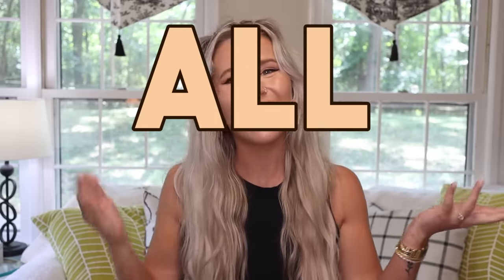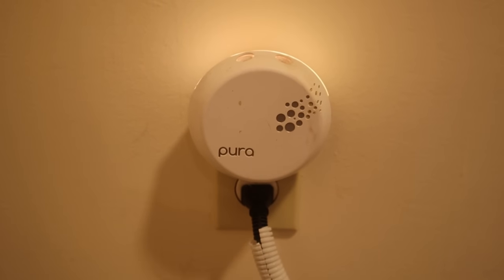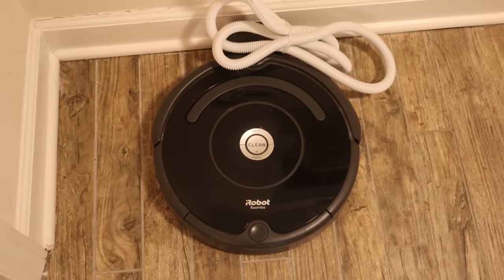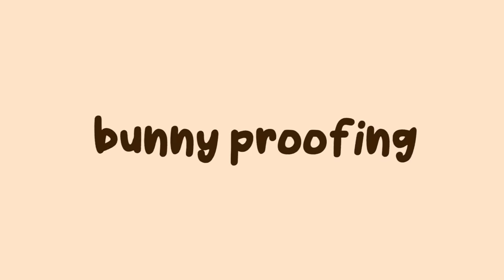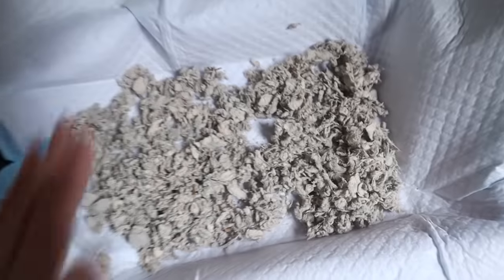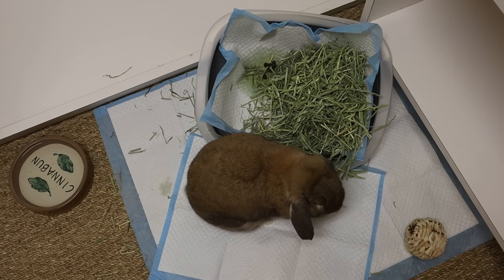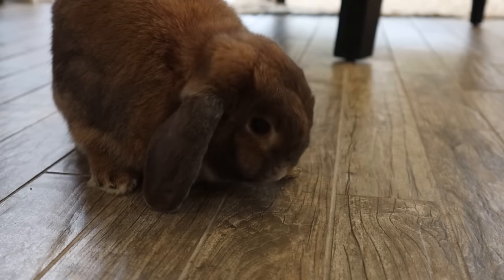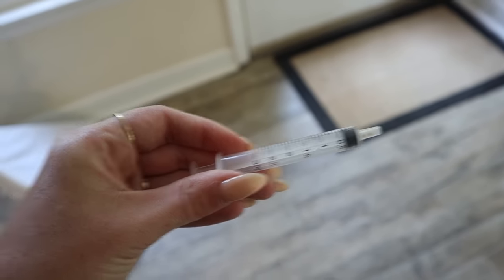AMAZON BUNNY FAVORITES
Hello Buns! Welcome to Cinnabun Sundays, a weekly video series where we talk about all things bunny.

Items Mentioned:
Home:
Litter box Cover *mine*
Litter Box Plant Cover
Litter Box Cover Hamper
Air Purifier
Vacuum (V7 Animal)
Dyson Heat + Cool Purifier
Heating Pad
Standing Fan

Bunny Proofing:
NIC Grids
Sofa Cover
Cord Protector

Storage:
Pellet Container
Glass Jars
Mason Jars

Daily Life:
Pee Pads
Fur Buster Comb
Travel Litter Tray
Stick (I give her 1/2 every night!)
Oxbow Treats
Husk Ball Toy
Palm Leaf Bowls

First Aid:
Critical Care
Digestive Biscuit
Joint Biscuit
Skin and Fur Biscuit
Gas Drops
Syringes (1 ml)
Syringes (3 ml)
Syringes (5 ml)

𝒮𝒾𝓃𝒸𝑒𝓇𝑒𝓁𝓎, 𝒞𝒾𝓃𝓃𝒶𝒷𝓊𝓃

♡♡♡ 𝑯𝒆𝒍𝒑𝒇𝒖𝒍 𝑳𝒊𝒏𝒌𝒔 ♡♡♡
𝑨𝒎𝒂𝒛𝒐𝒏 𝑺𝒉𝒐𝒑